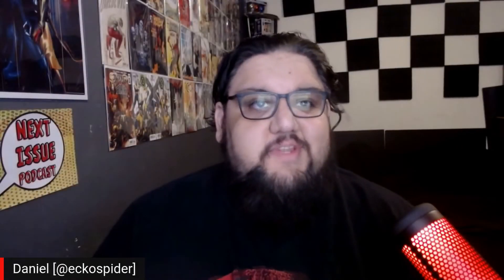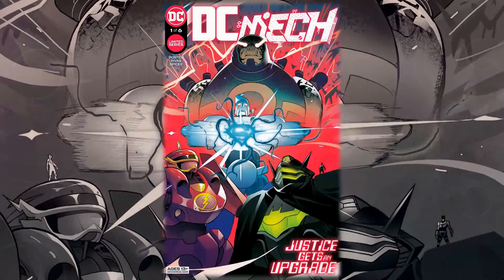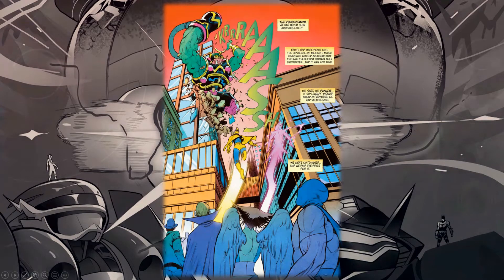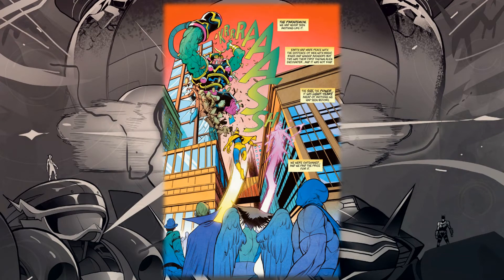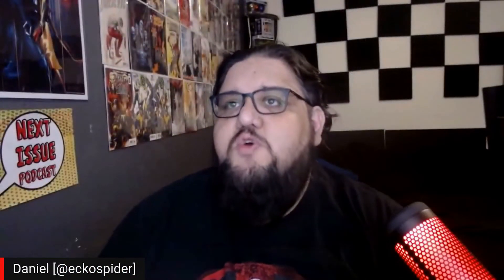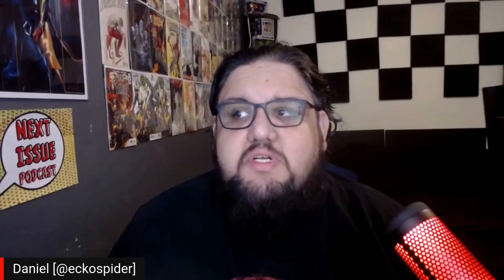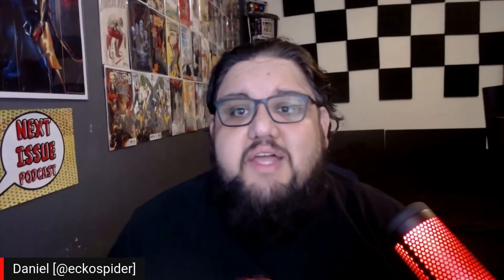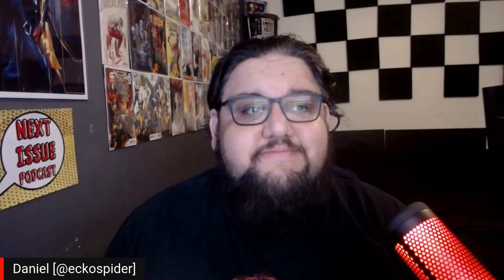Comic Review | DC Mech #1 | DC Comics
Writer Kenny Porter Artist Baldemar Rivas Colorist Mike Spicer Letters Tom Napolitano
At the end of World War II, Earth was invaded by giant mechanized Parademons from a planet called APOKOLIPS. The planet’s protectors, the Justice Society of America, were devastated and with them, the age of Super Heroes came to an end, and the era of the Mech began.

Clay: @Clay_Harrison
Kyle: @Kylepedia
Adrian: @Adrian_Harry
Daniel: @eckospider
Josh: @cosmosis